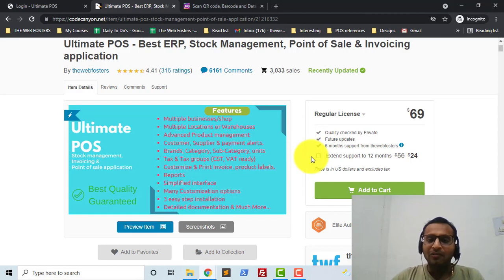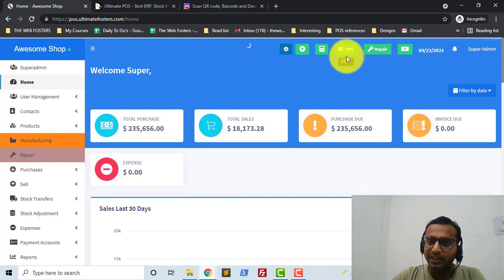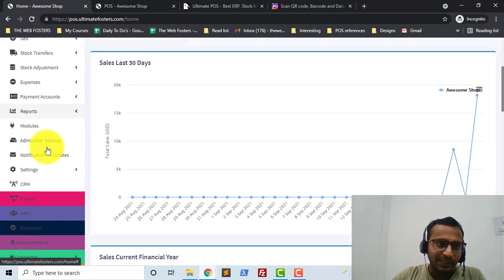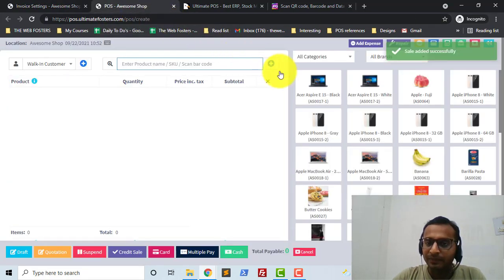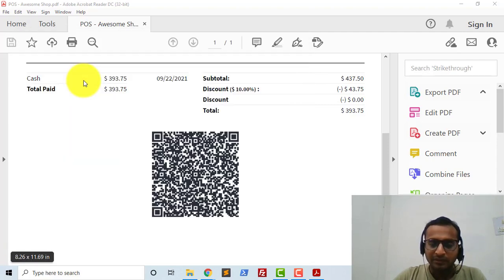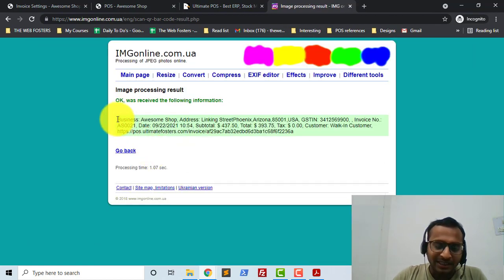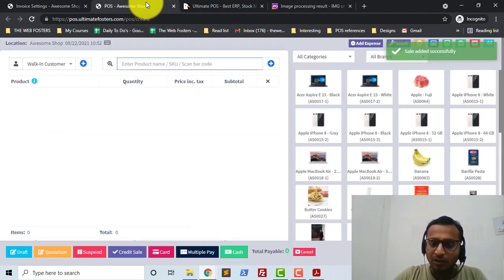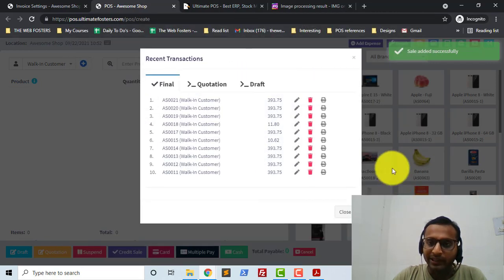Displaying QR code in invoice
This tutorial explains how to include a QR(Quick Response) code in your invoices to make it easy for your customers to scan the code with their smartphones and instantly get invoice information.

QR code will be printed in the bill or invoice that you can provide to customers.

Saudi Arabia QR code encoding to base64 is also available.

UltimatePOS is a complete ERP with Point of Sales, Stock Management & Invoicing feature.  It can be used in Service provider shops, Retail Shops & Wholesale shops. For example in Pharmacy/medical stores, Fashion & Clothing, Departmental stores, Footwear, Hardware, Restaurants & many more.